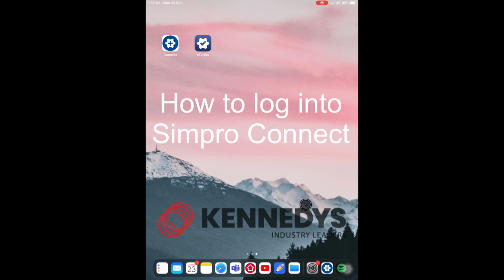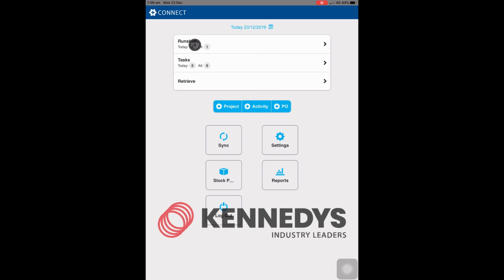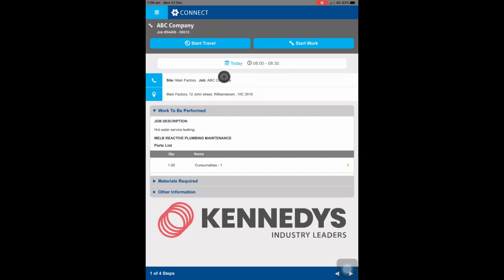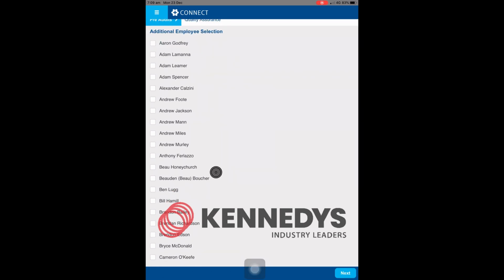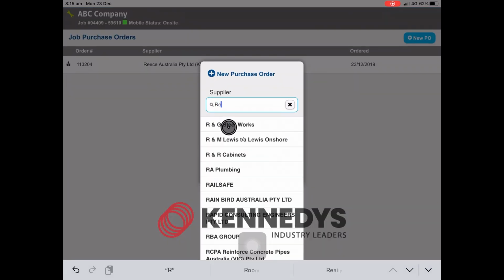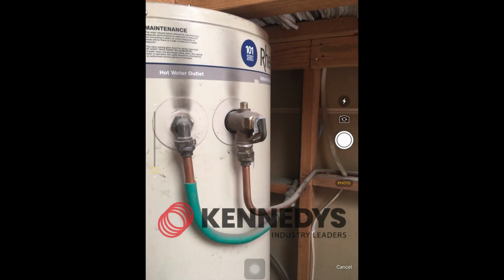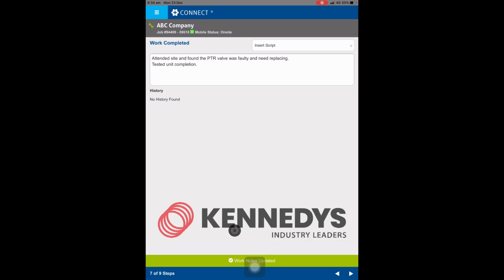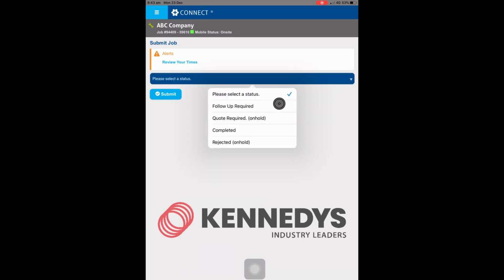How to log into Simpro Connect.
How to use Simpro Connect